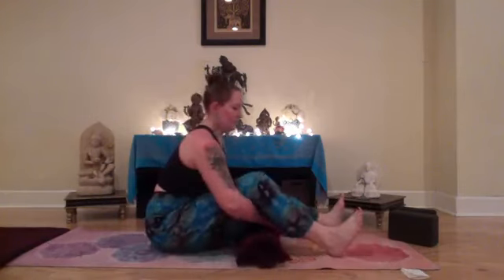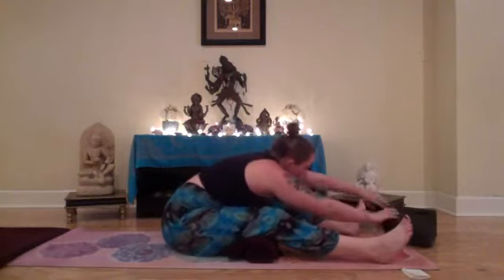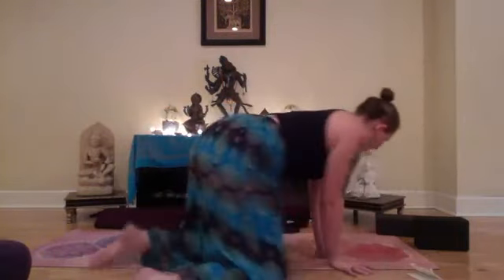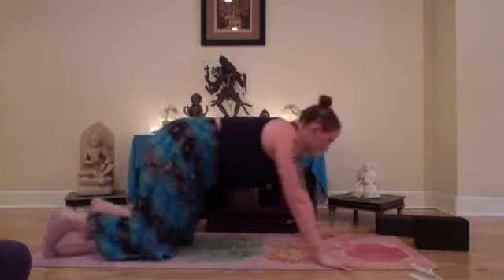5/5/2020 De-stress with Yin Yoga and Tayler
5/5/2020 De-stress with Yin Yoga and Tayler